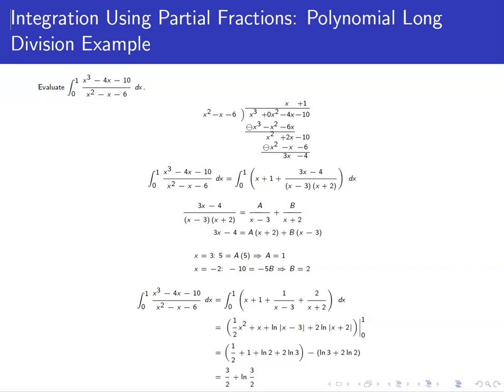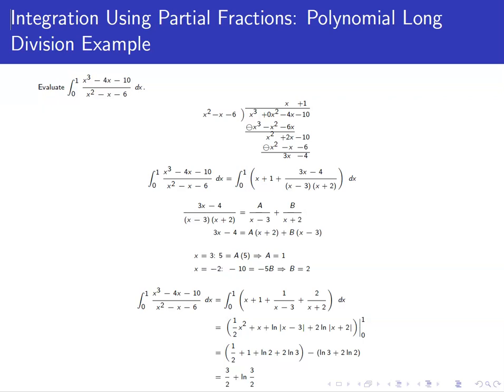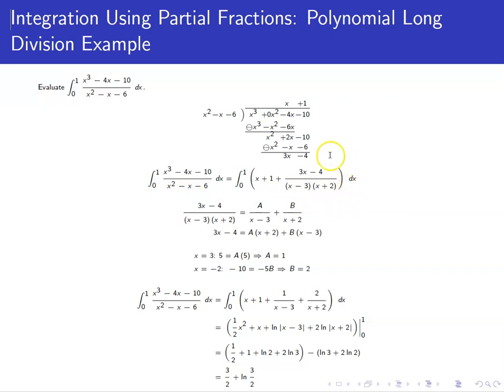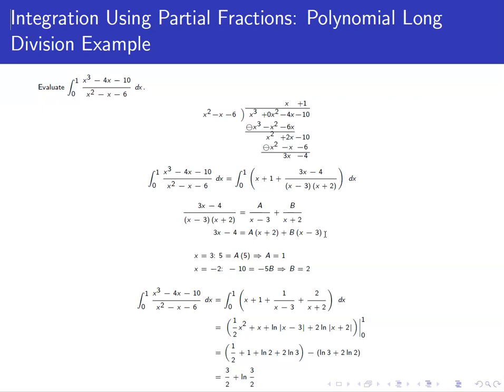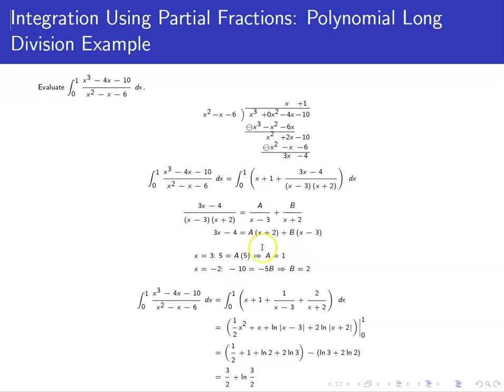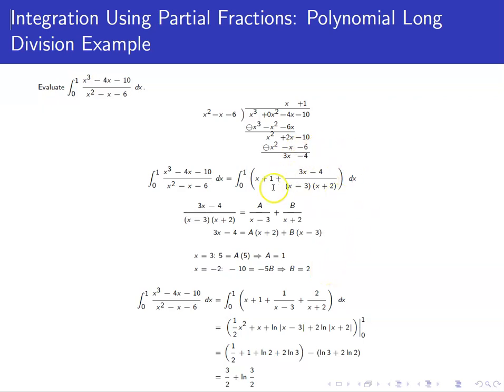Integration Using Partial Fractions: Polynomial Long Division Example